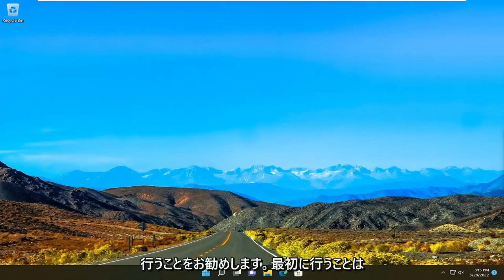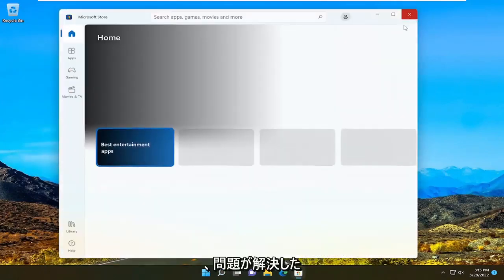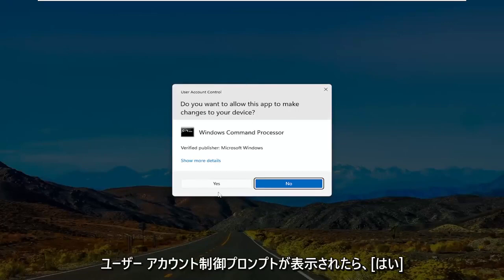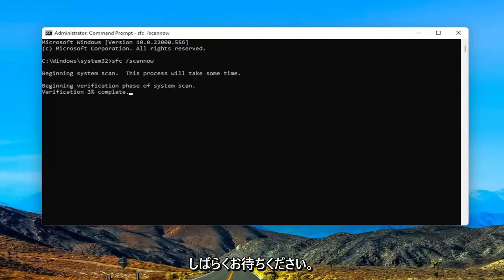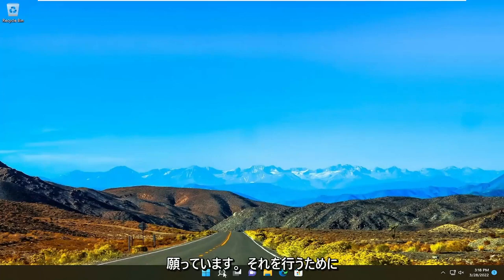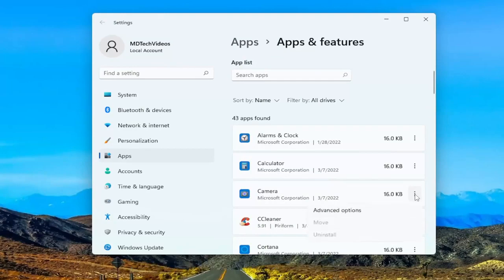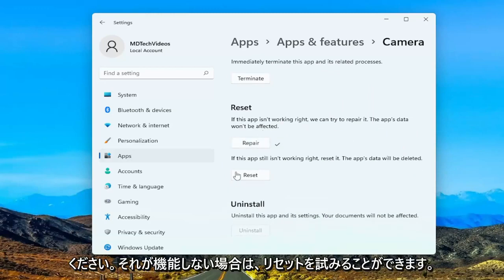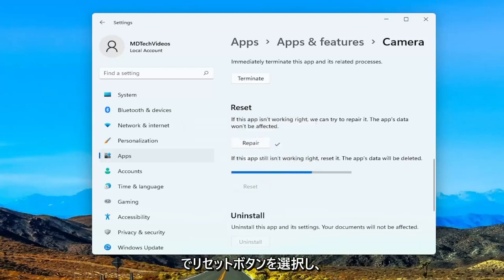Windows 11ランタイムエラーが発生する場合の対処法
Windows 10 および Windows 11 でランタイム エラーを修正する方法 [チュートリアル]

プログラムの実行中、またはアプリケーションを最初に起動しようとしたときに、実行時エラーが発生します。アプリを再度開くだけでエラーが自然に消えることがありますが、そうでない場合は、いくつかのことを試すことができます.

このチュートリアルで対処する問題:
実行時エラー 1004
エクセルで実行時エラー1004
ランタイム エラー Windows 11
ランタイム エラー 13 タイプの不一致
1 0 のランタイム エラーで dll をインポートできません
ランタイム エラー 異常なプログラムの終了 Windows 11
実行時エラー アプリケーション
ランタイム エラー atibtmon.exe Windows 11
実行時エラーを修正する方法

Windows 10 の Windows ランタイム エラーは、Microsoft ユーザーにとってますます脅威になりつつあります。 Microsoft やその他のテクノロジ フォーラムで、このエラーに関する問い合わせが何人かのユーザーから寄せられています。プロフェッショナル バージョンまたはホーム バージョンを使用しているかどうかにかかわらず、できるだけ早くこのエラーを修正する必要があります。このエラーにより、システムが誤動作したり、Windows がクラッシュしたりして、重要なデータが失われる可能性があります。